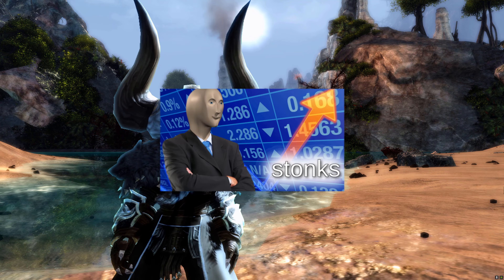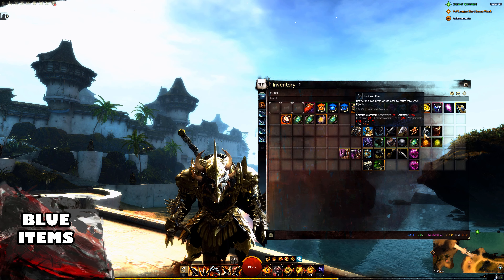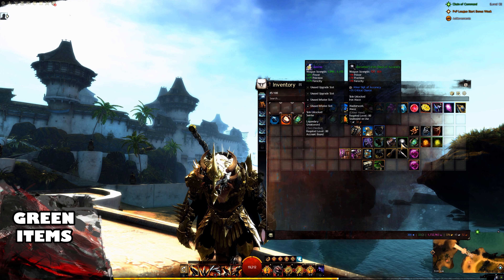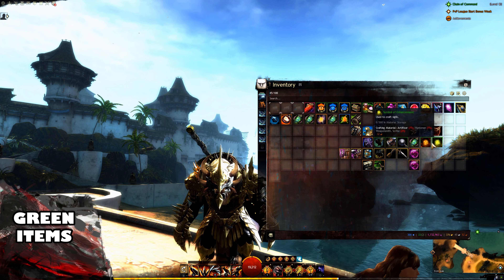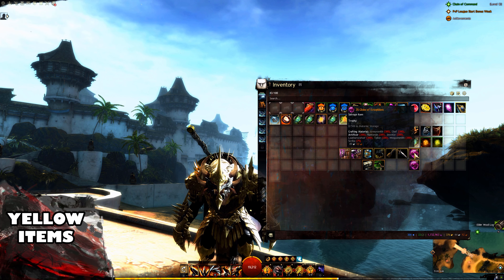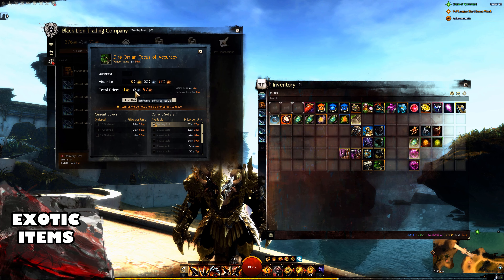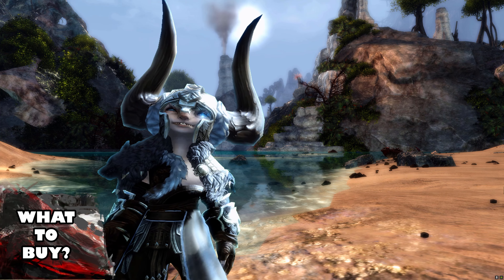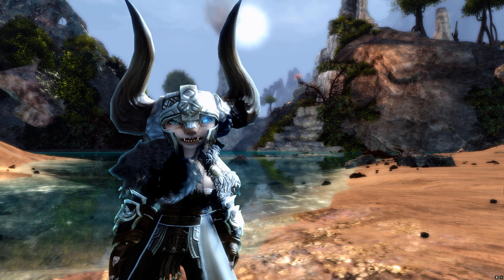Salvage Kits Made Easy - A Fast Guide To Unidentified Gear In Guild Wars 2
Here's an extension video to my previous guide about Unidentified Gear, In this video I talk about The gem store salvage kits and go through what salvage kits you should be using on what item and why.

If you havent seen my other video and don't know what Unidentified gear is or how salvaging works check out the video for that here:

0:00 Into
0:21 Blue Items
1:14 Green Items
2:08 Yellow Items
2:53 Exotic Items
3:10 What To Buy?
4:04 Outro